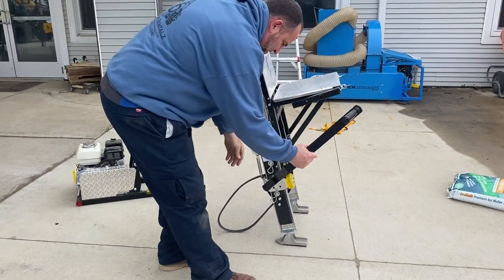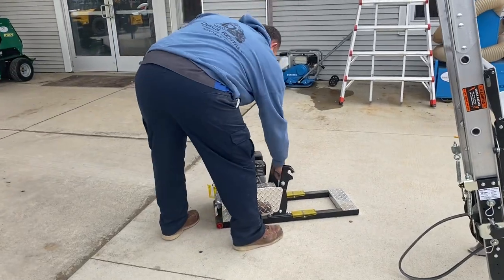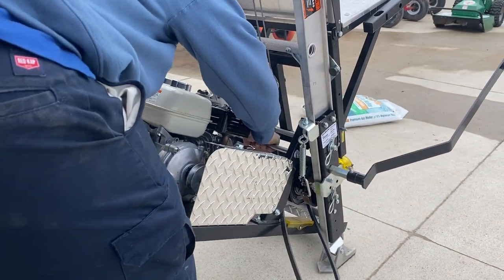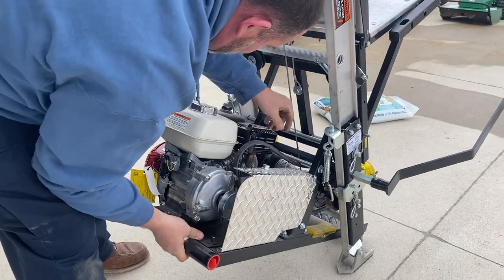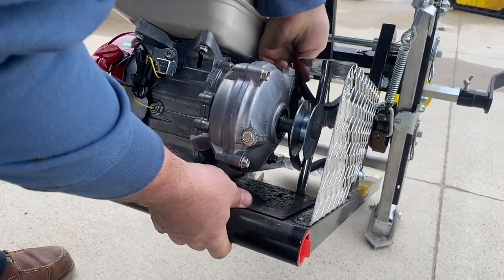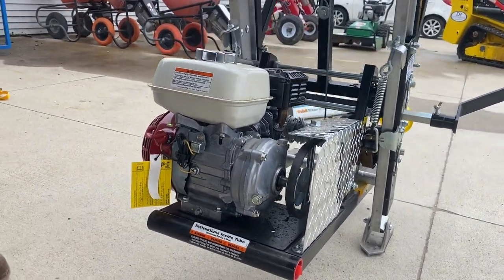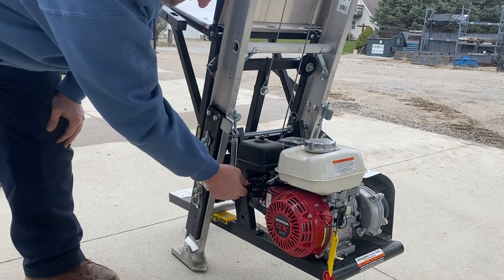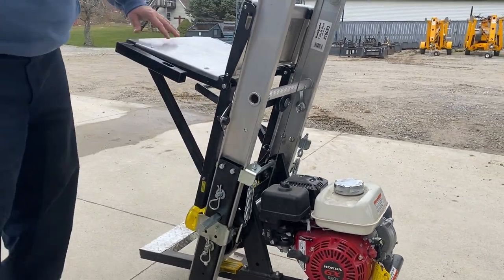TranzSporter TP250 Ladder Hoist (Laddervator) Shingle Lift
A short operational tutorial on the use of a Ladder Hoist for lifting material from ground level to the roof.